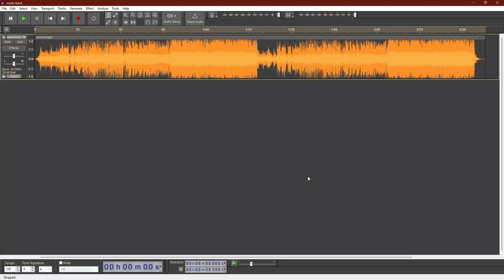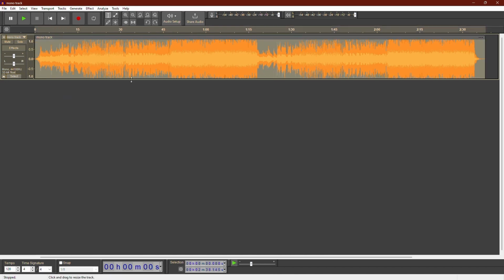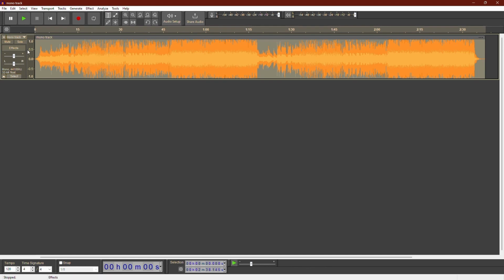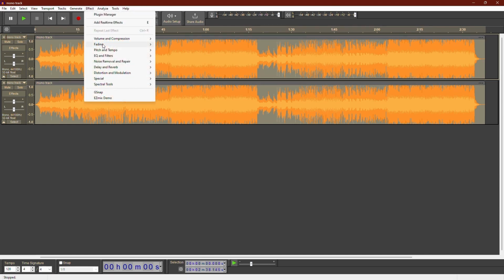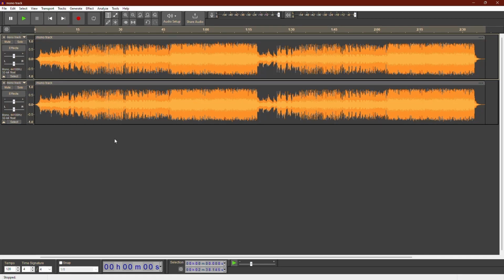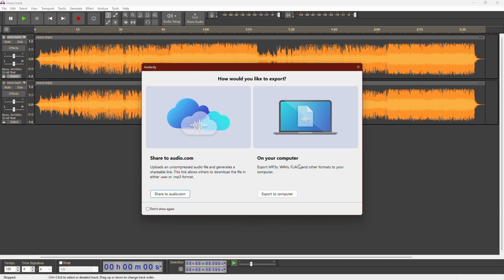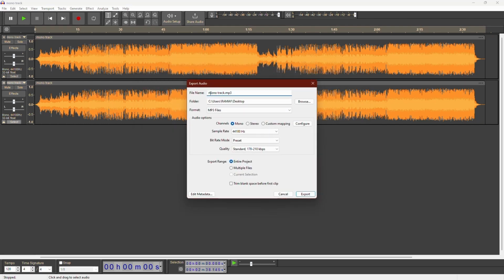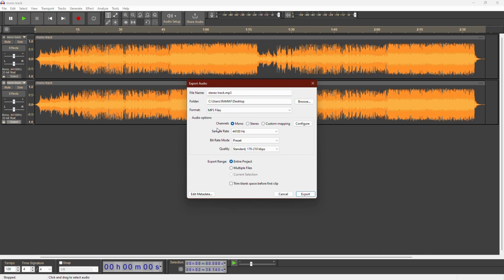How to Make Mono to Stereo in Audacity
In this quick tutorial, I show you how to convert mono audio to stereo in Audacity.